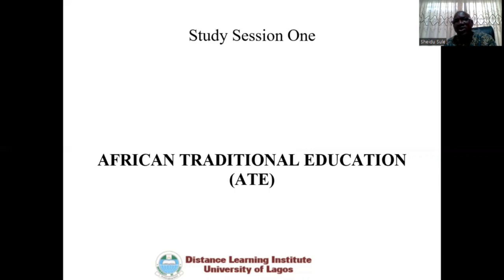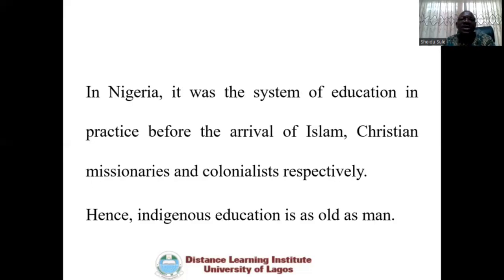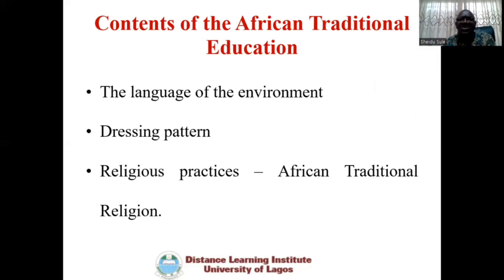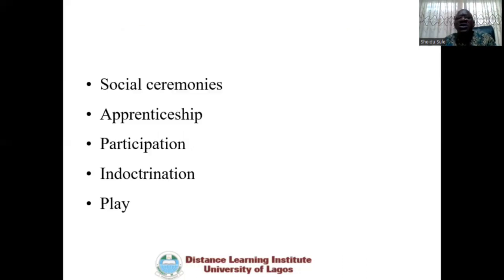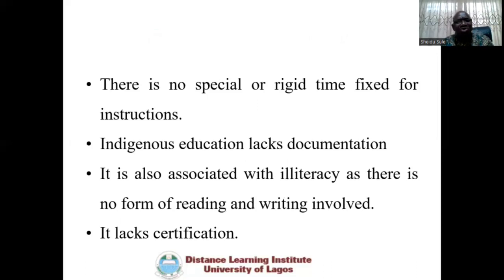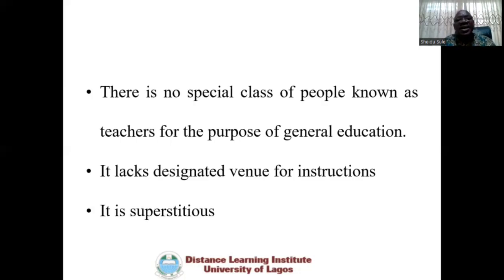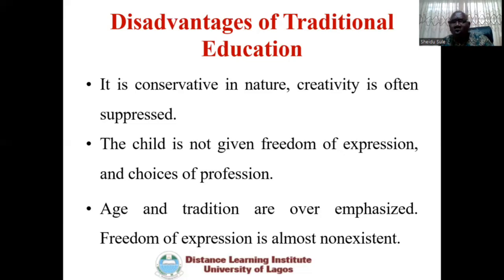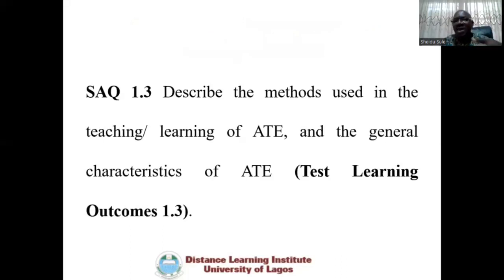EDM 211 - History of Education in Nigeria